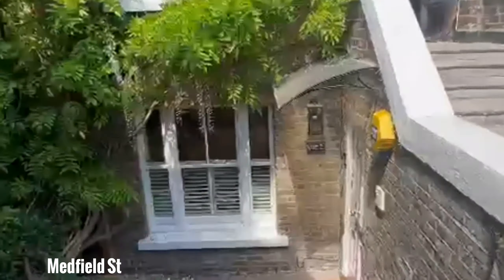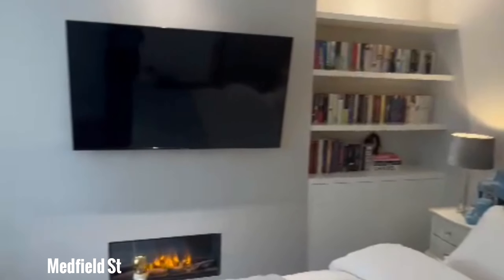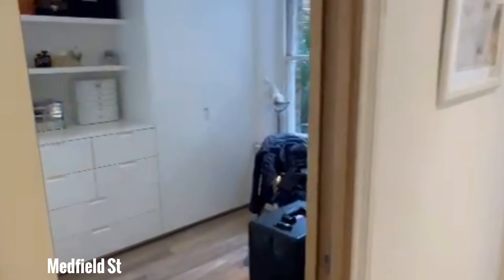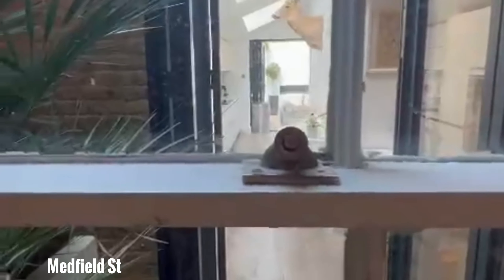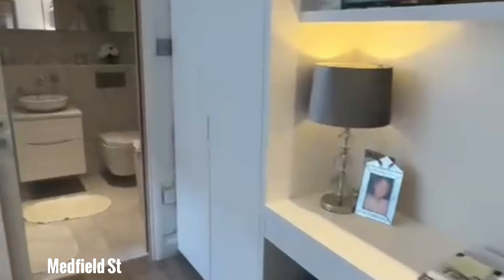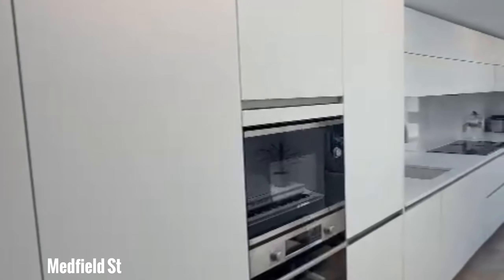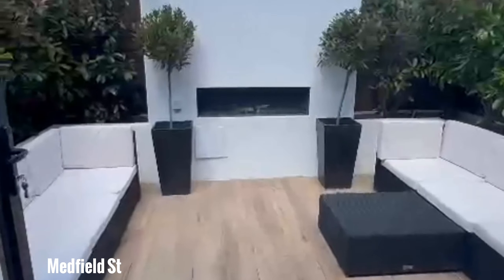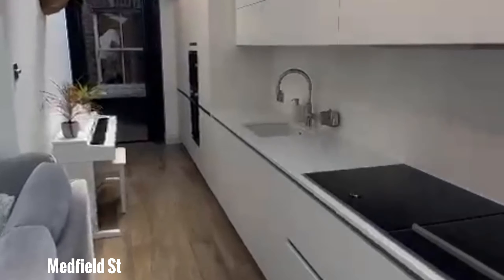Medfield Street | Ludlowthompson Tooting Sales